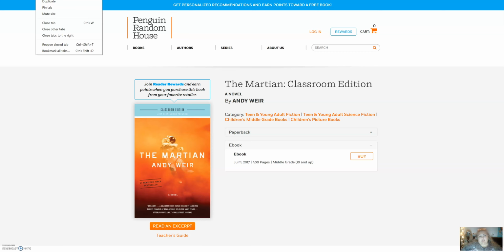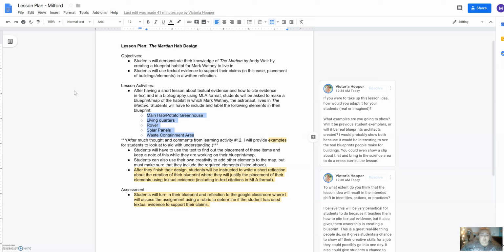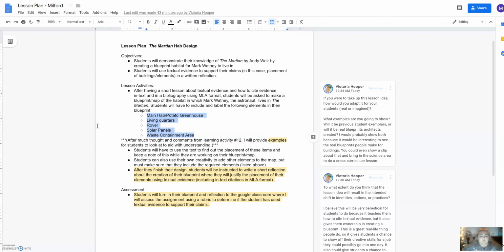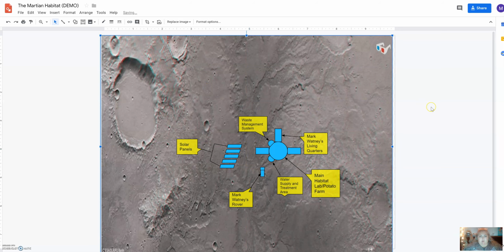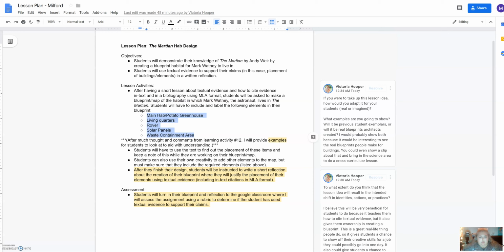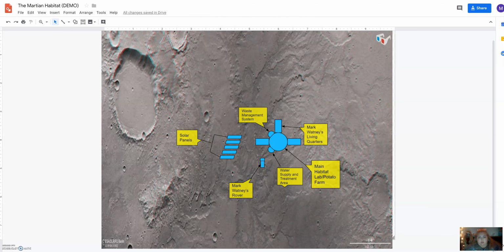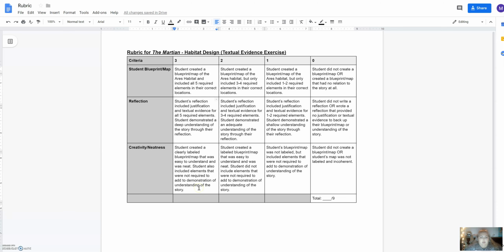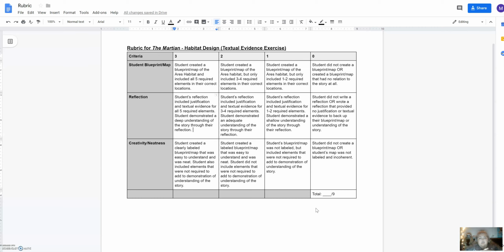Lesson Demo - The Martian Habitat